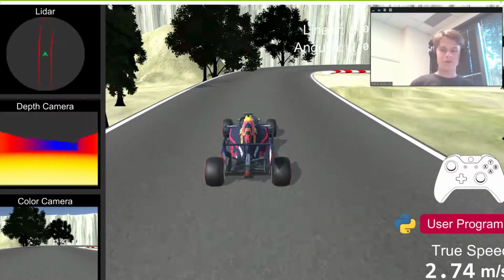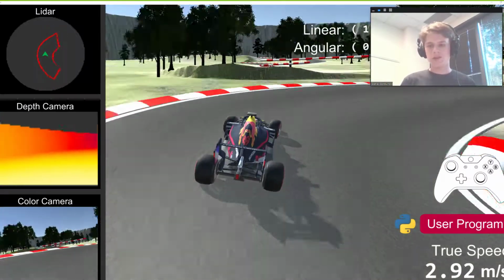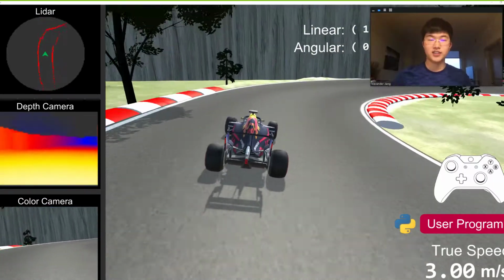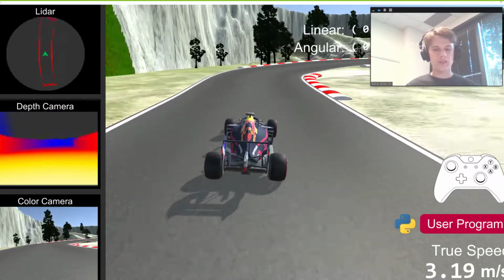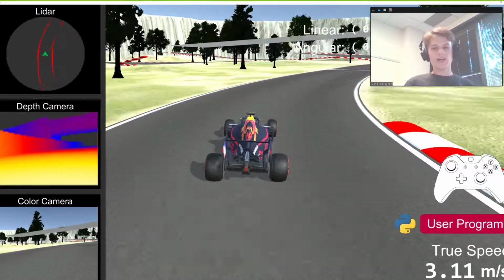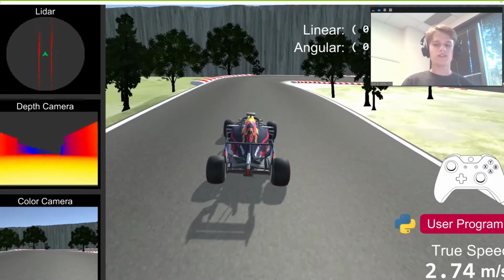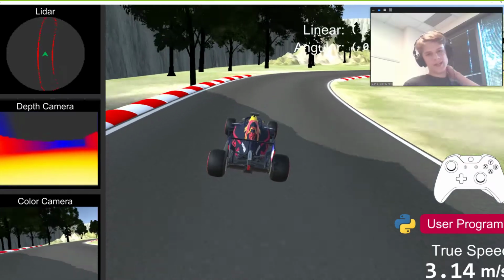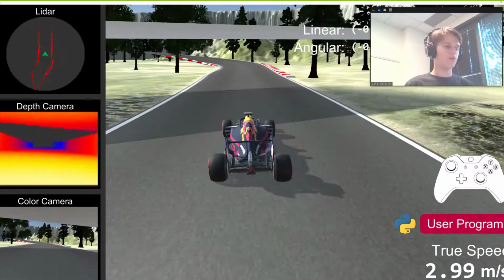BWSI RACECAR Project Apex Presentation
Our BWSI RACECAR Explore Project Presentation